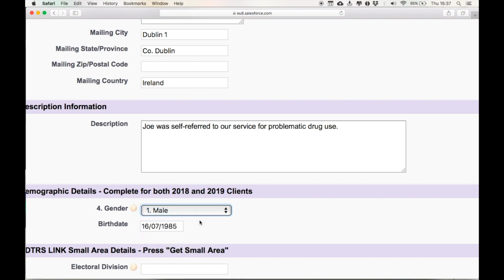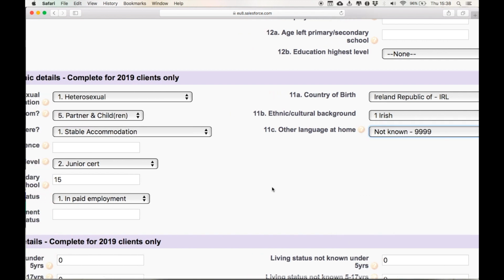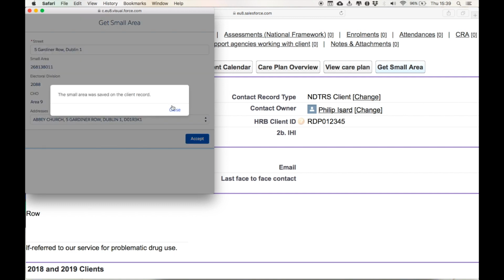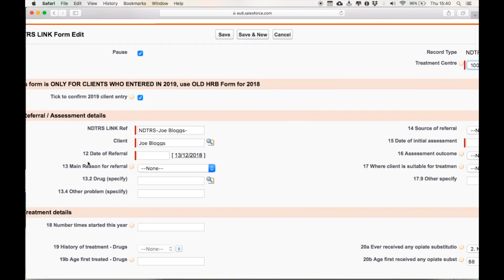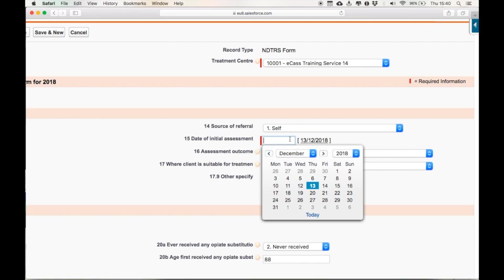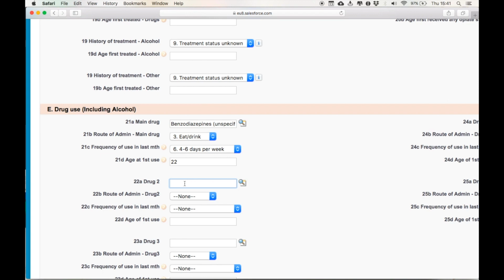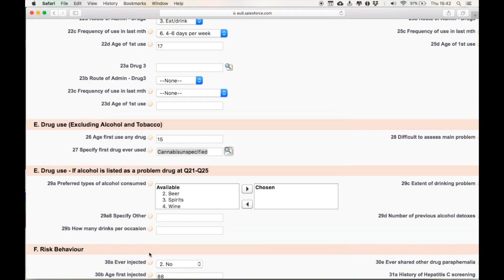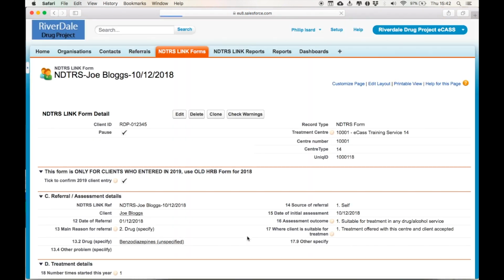4. Creating an NDTRS LINK Form (Using eCASS)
A video walkthrough of creating an NDTRS LINK form for the eCASS system. The eCASS system was developed by Enclude in-partnership with Quality Matters.

If you would like more information or support about the eCASS system, please